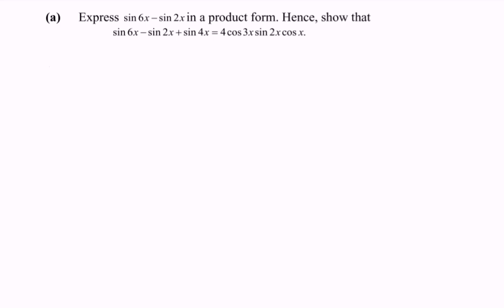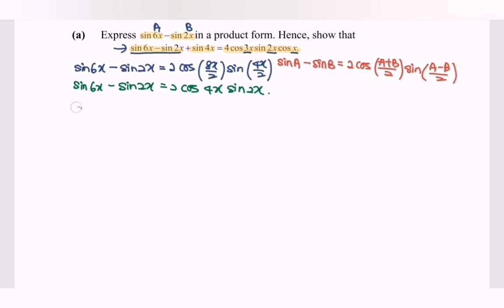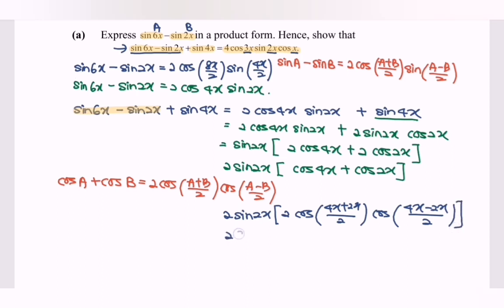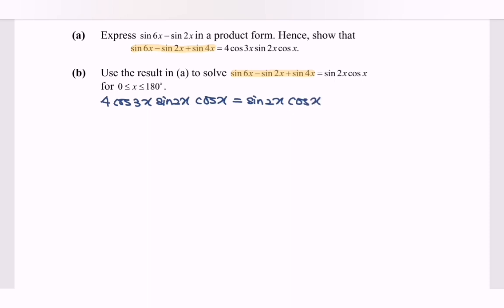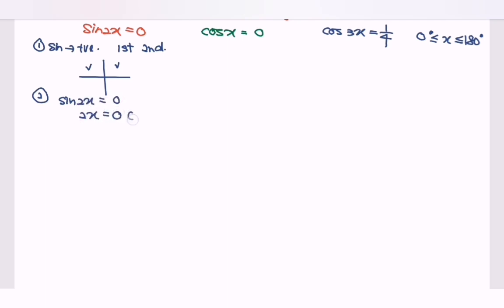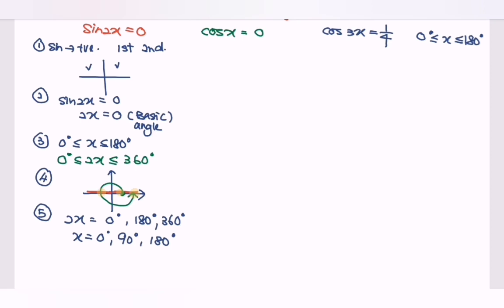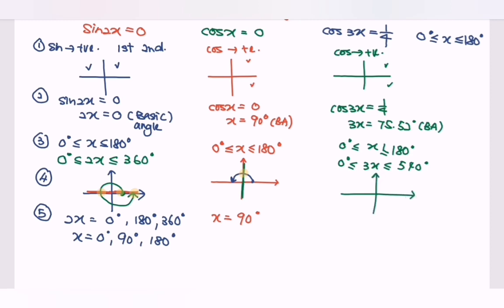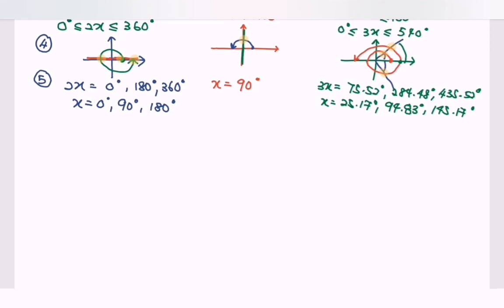Trigonometric function 2014/2015